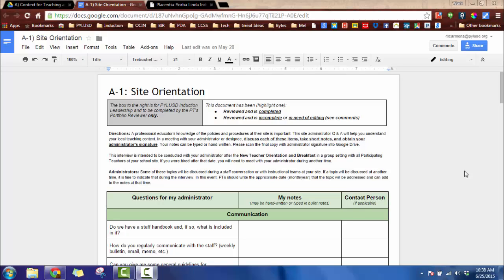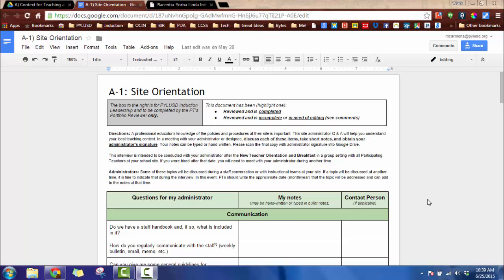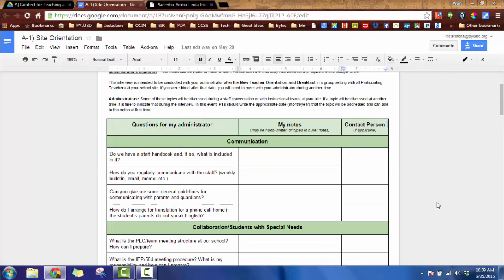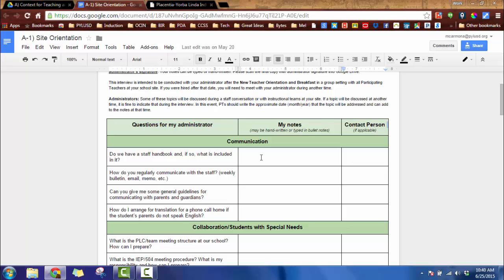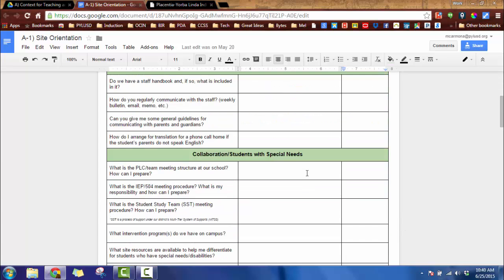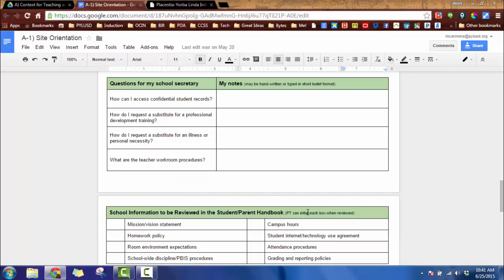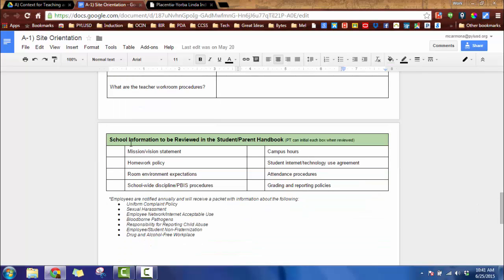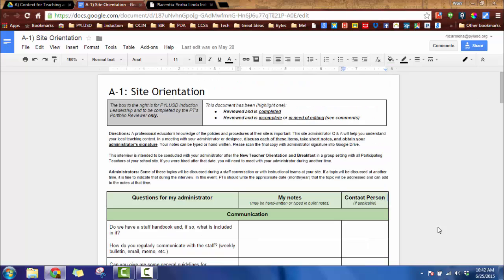A-1 Site Orientation